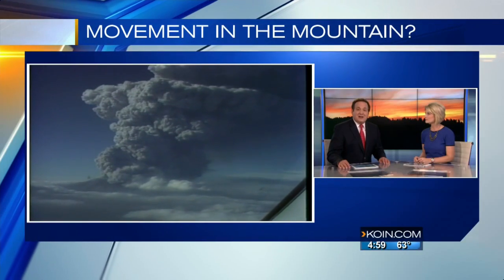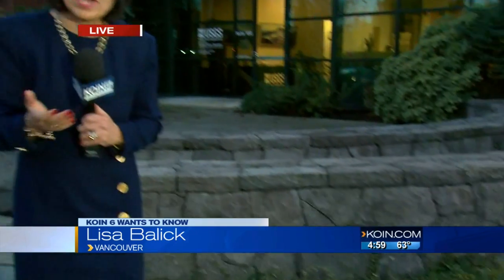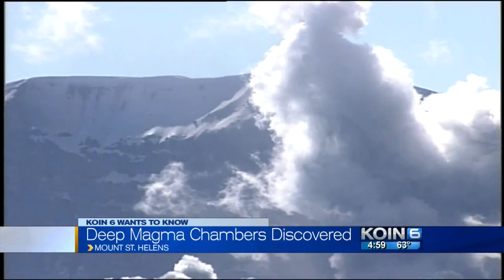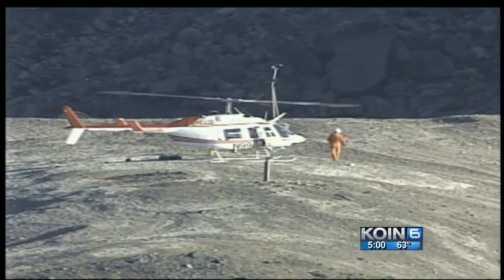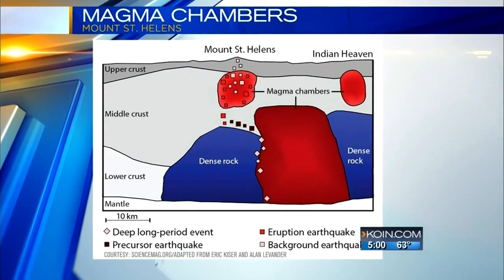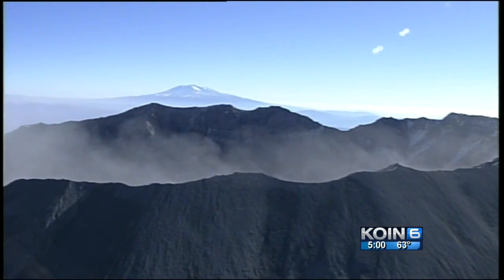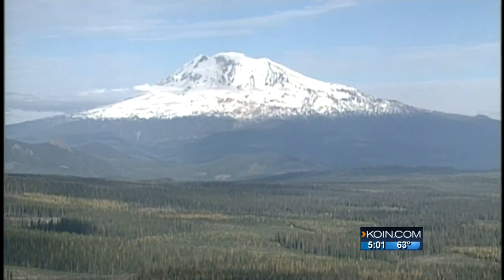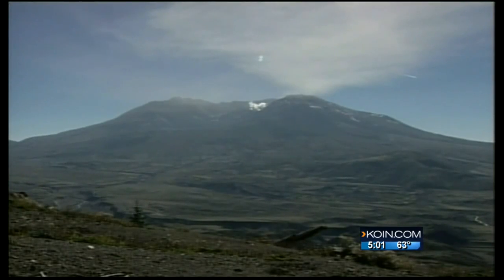Deep magma chambers seen beneath Mount St. Helens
The findings could help scientists better understand the 1980 eruption of the volcano.